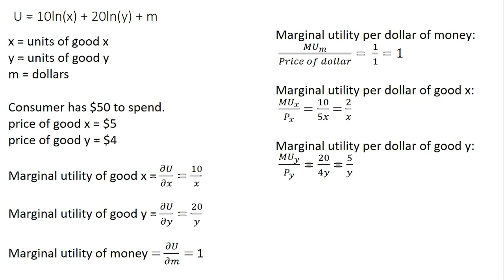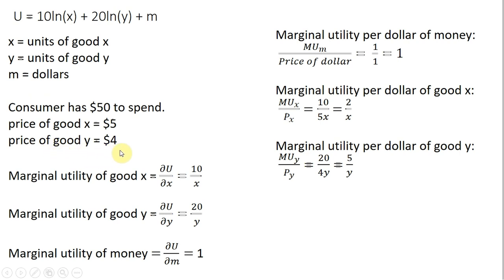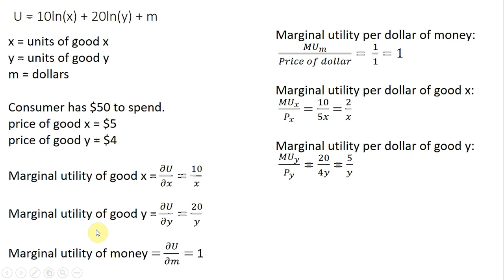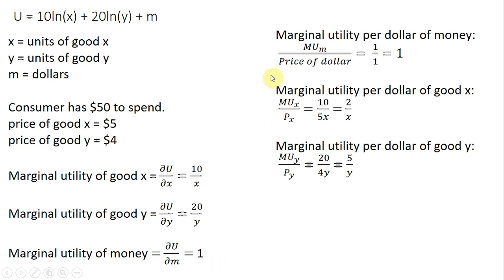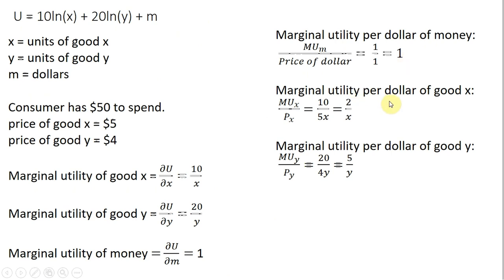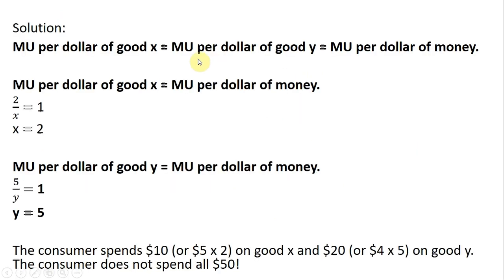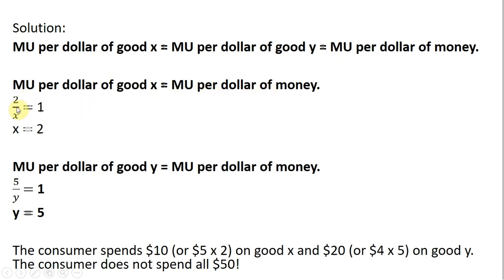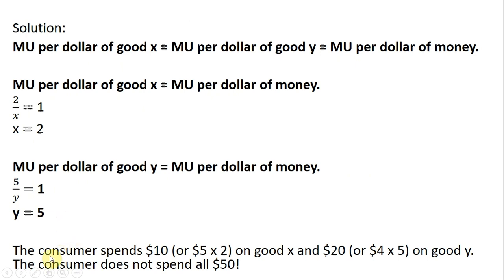Putting Money into the Consumer's Utility Function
In this video, a consumer's utility function includes two goods and money.